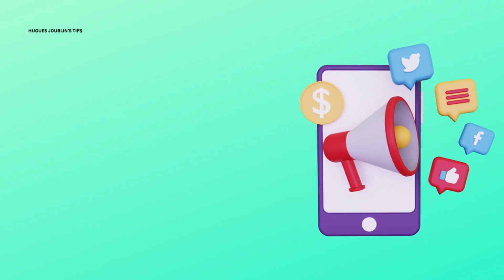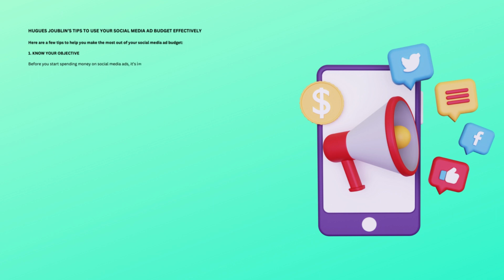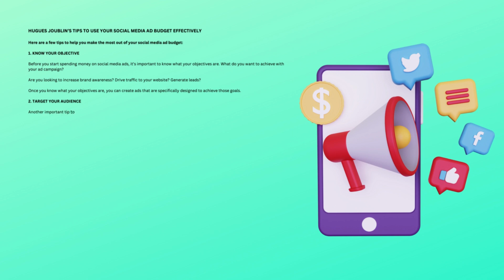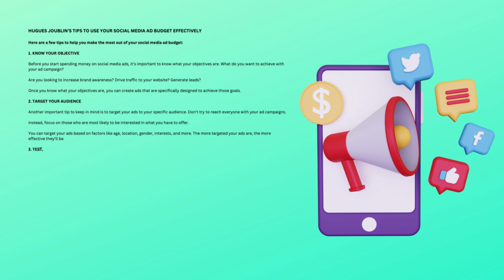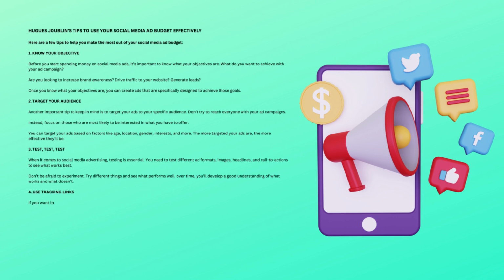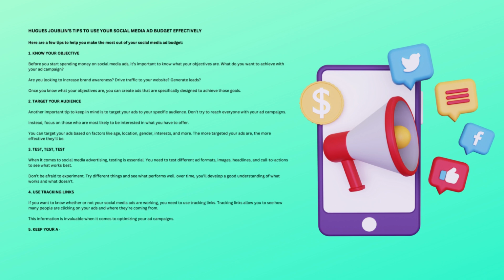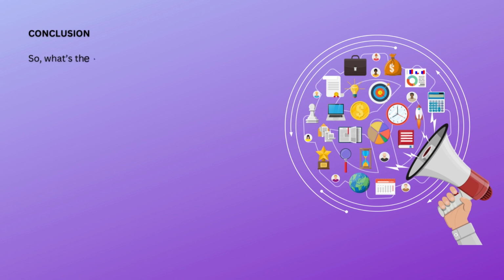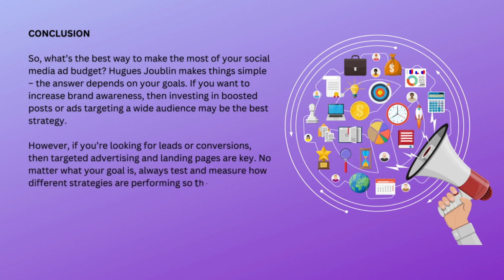Hugues Joublin - How To Use Your Social Media Ad Budget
If you’re like most businesses, you’re always looking for ways to save money and get the biggest bang for your buck. Well, social media advertising is a great way to do just that! In this blog post, we’ll discuss Hugues Joublin’s stance on how to make the most out of your social media ad budget. Keep reading to learn more!